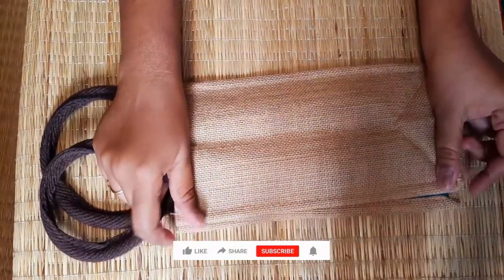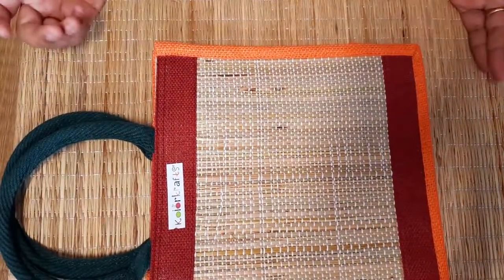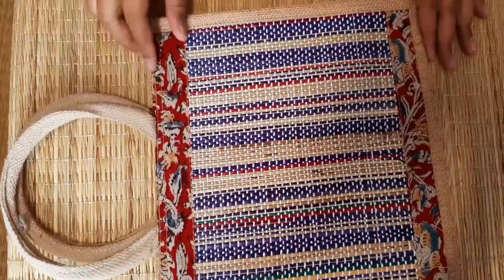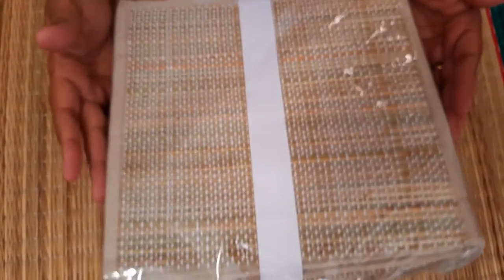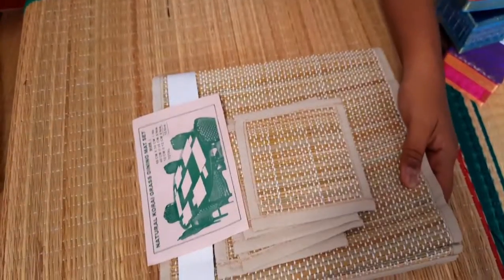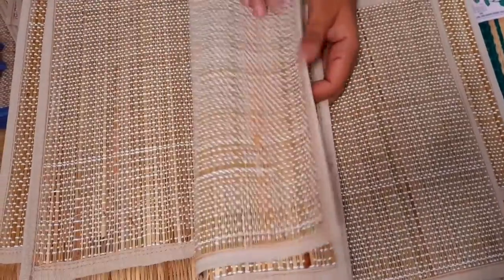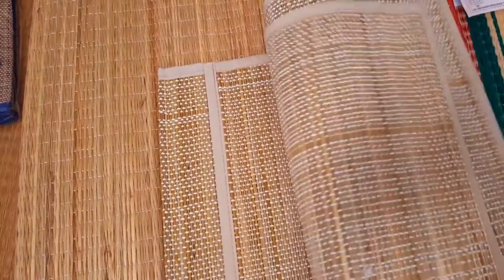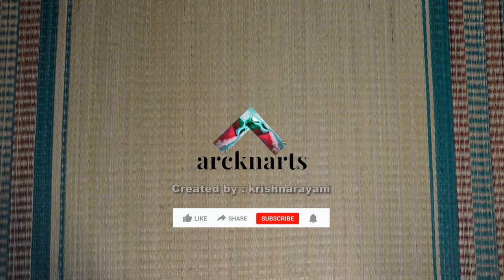Kolorkrafts Korai Grass Products 1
Kolorkrafts Korai Grass Products